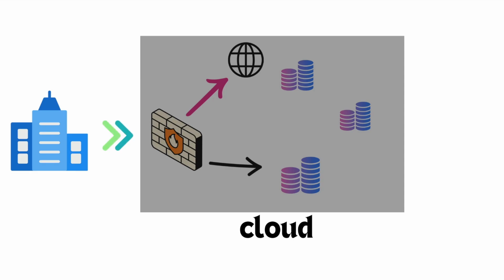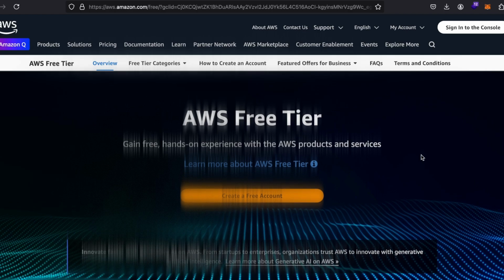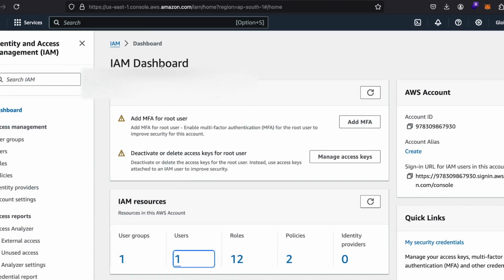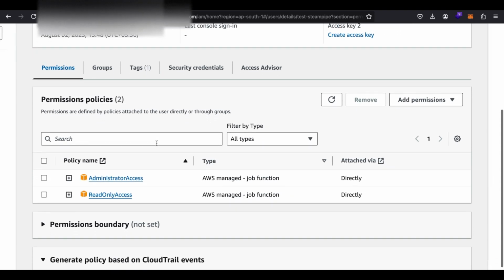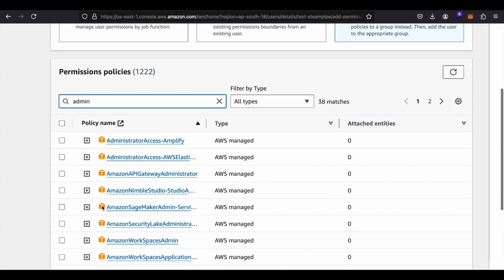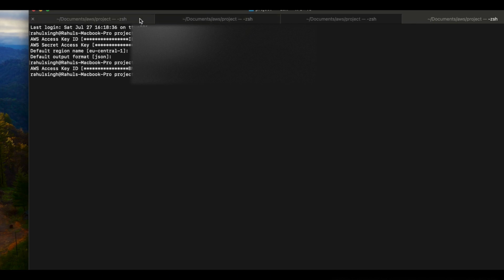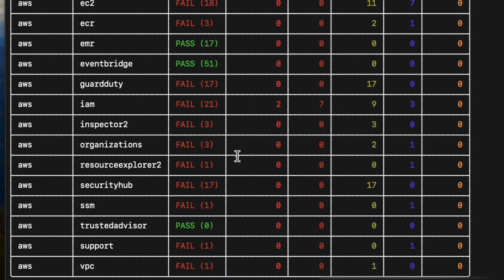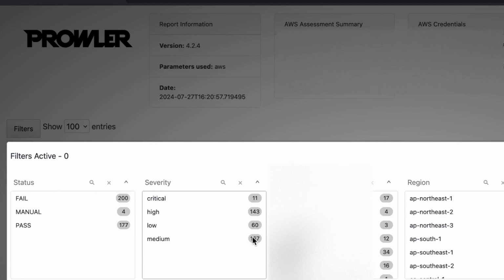Cyber security Project | Cloud Security | Beginners & Professionals